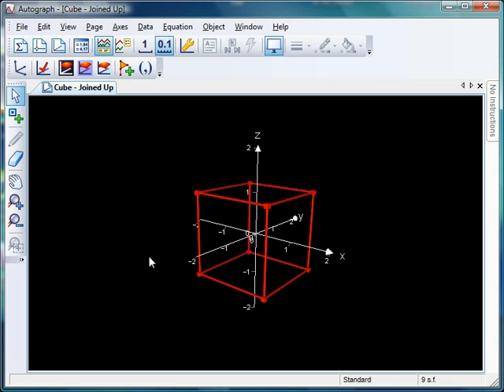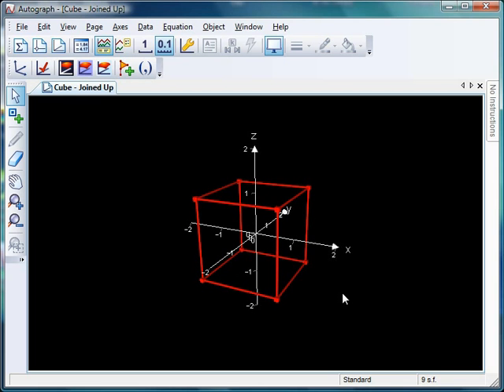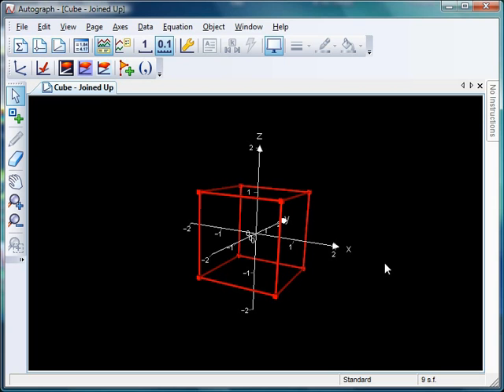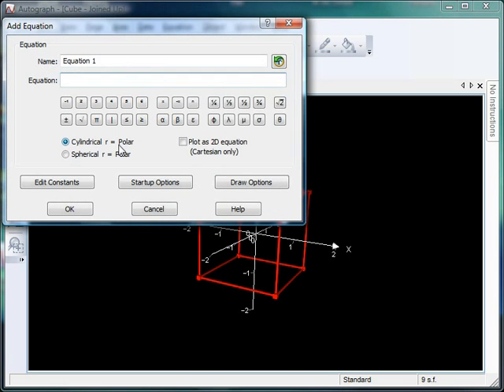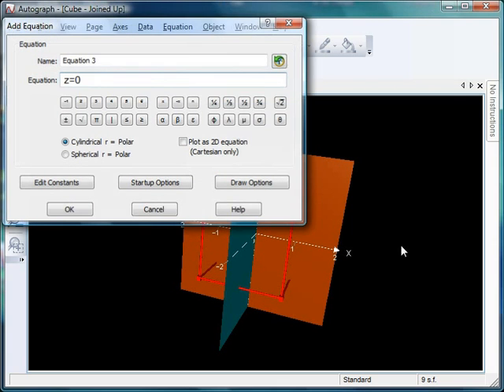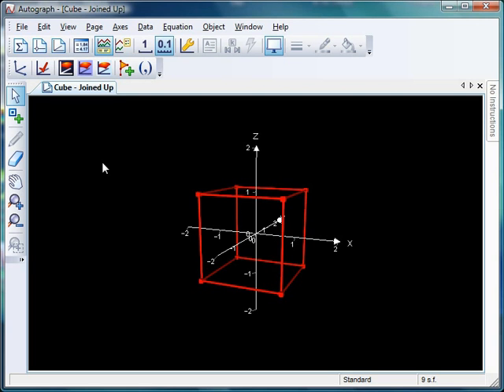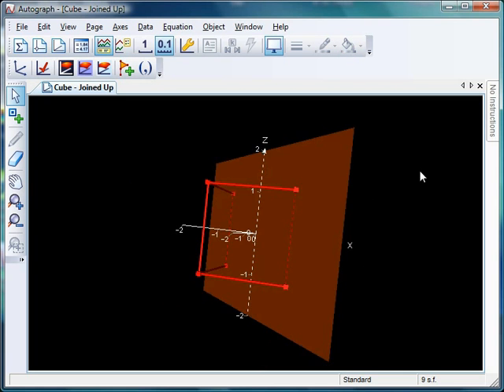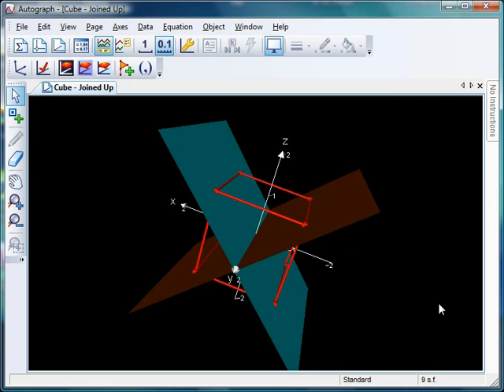Mr Barton's Autograph Video 35 - Planes of Symmetry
We make good use out of our cube again this week, this time by taking a look at the suprisingly tricky question of: "how many planes of symmetry does a cube have?". Autograph's 3D mode provides a lovely way of displaying the answer. Oh, and for the record, I got this question wrong!